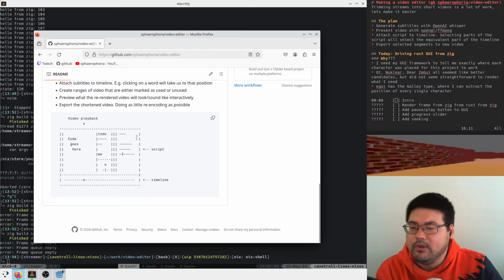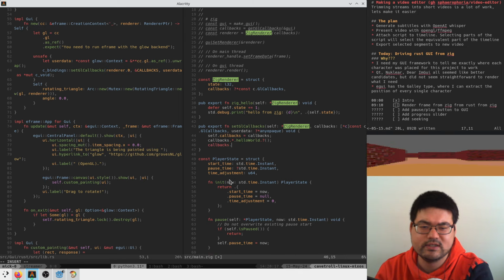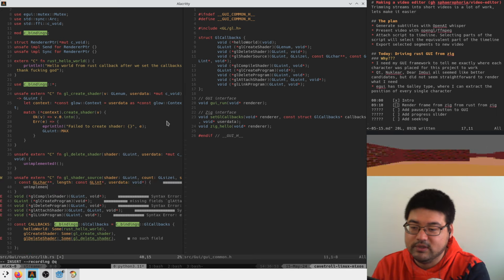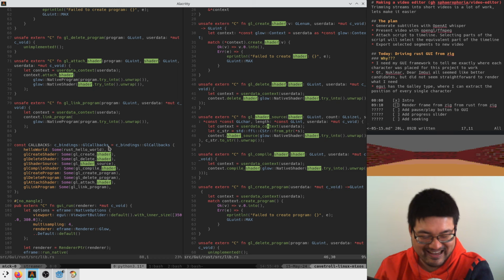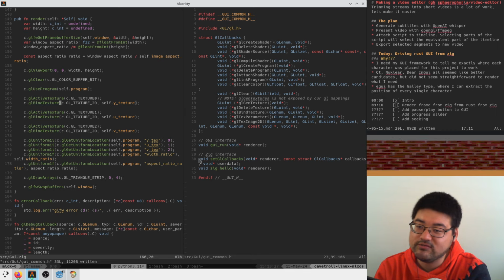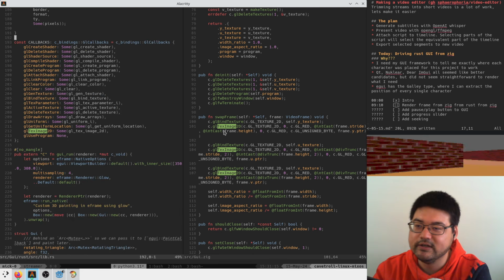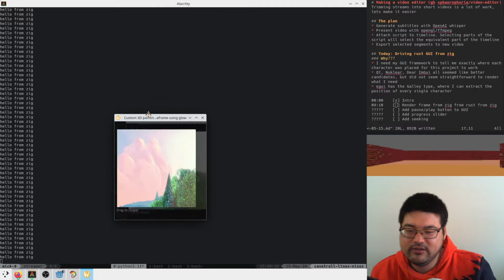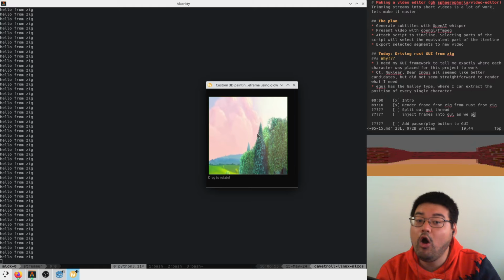Two languages, one opengl context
00:00 Intro
09:10 Call any opengl call from zig
25:20 Shader compilation
56:20 Some visible progress
01:03:05 OpenGL callbacks for every function we use
01:32:45 Render frame from zig
01:51:45 Video playback!